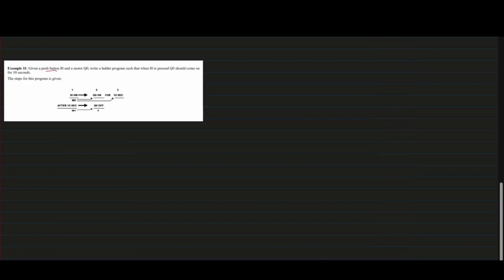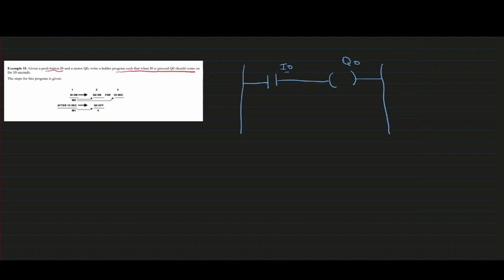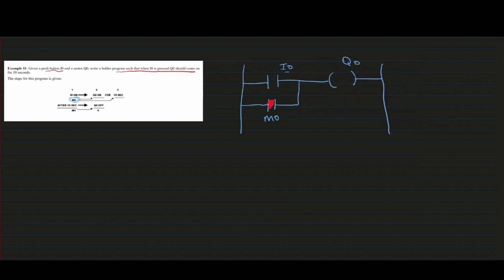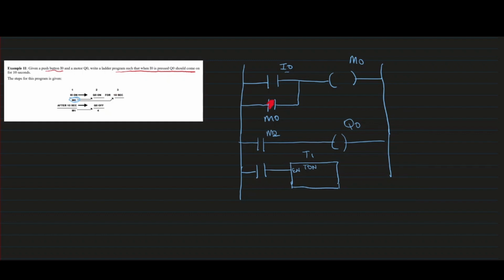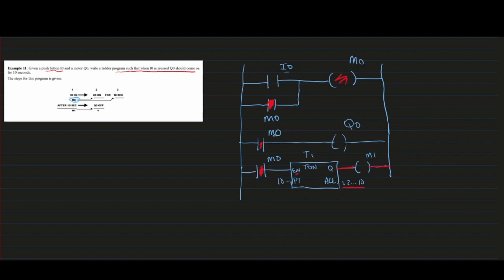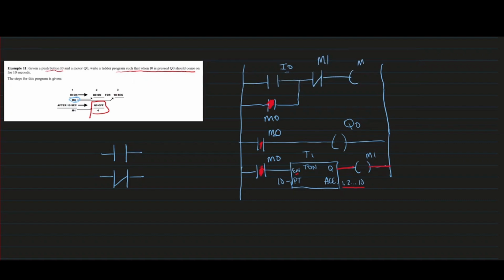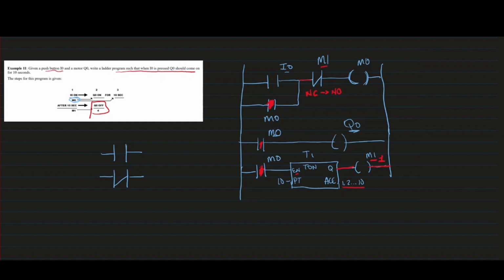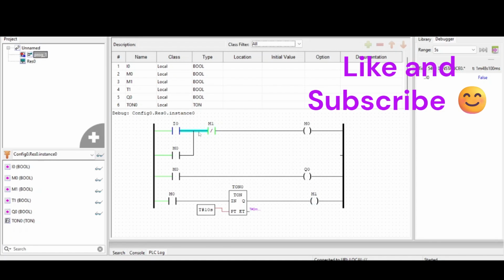How to Turn a Motor ON for 10 Seconds Using TON Timer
In this video, we solve PLC Ladder Logic Example 11, where a push button (I0) turns a motor (Q0) ON for 10 seconds using an On-Delay Timer (TON).
This is a very common industrial automation scenario used in conveyors, batching machines, and timed motor control.